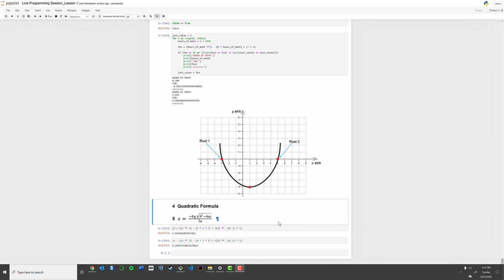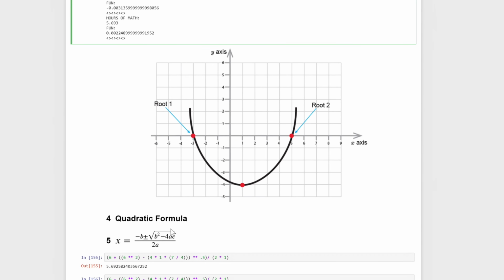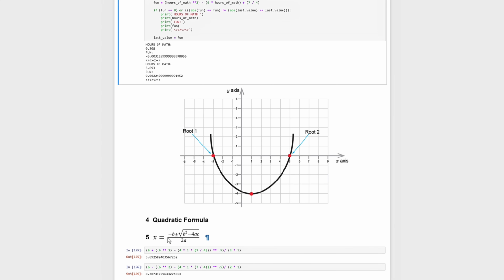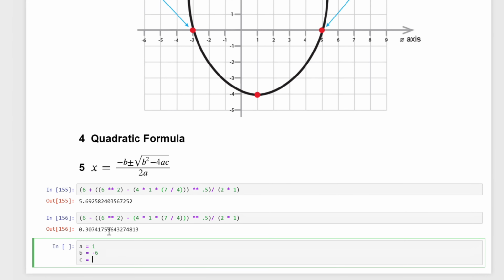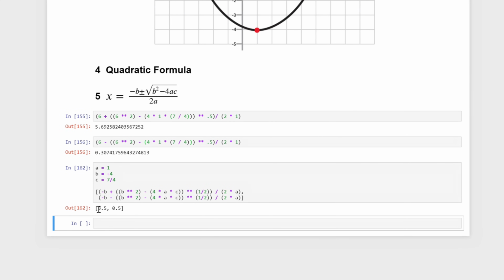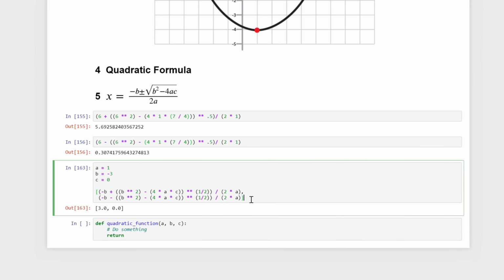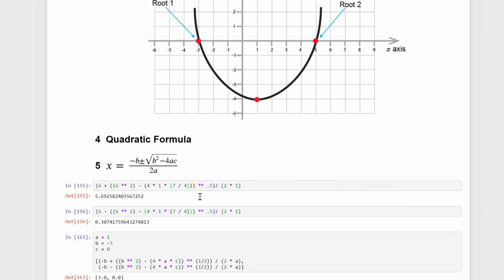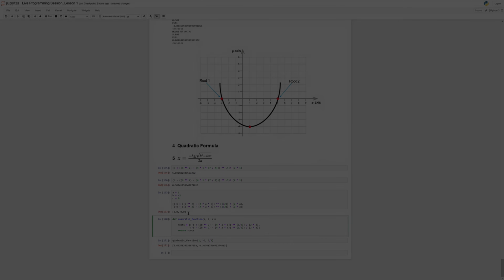Understanding the Quadratic Formula | Think Like A Robot | Lesson 1 Video 14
This is the fourteenth video in the first lesson of the "Think Like A Robot Course"

Join us as we delve into the world of quadratic equations and explore the powerful quadratic formula. In our previous video, we used an approximate solution technique, but now it's time to uncover the exact roots using the quadratic formula: (-b ± √(b² - 4ac)) / (2a). We'll discuss the significance of this formula and its role in finding roots accurately. Dive into the beauty of mathematics and programming as we demonstrate how to implement the quadratic formula using Python.

Note that videos in this course are being released every 2-4 days, so please be patient as new videos come out.